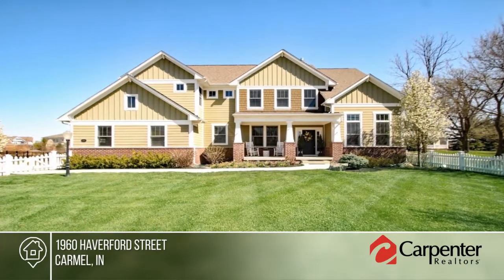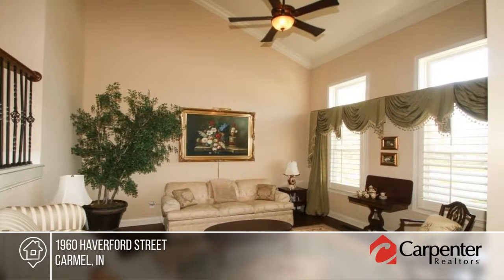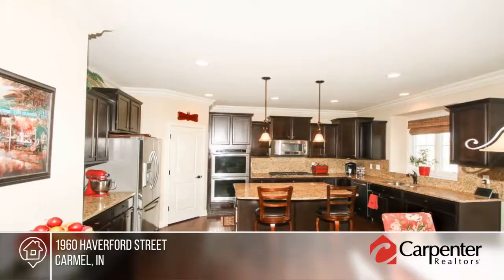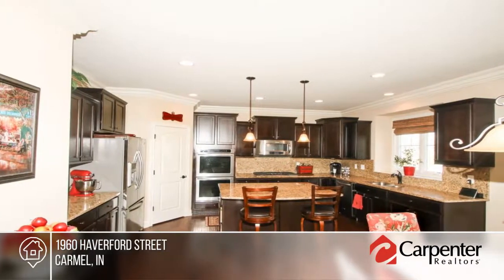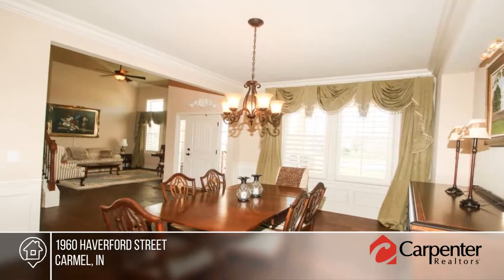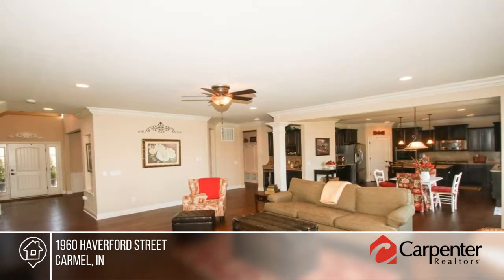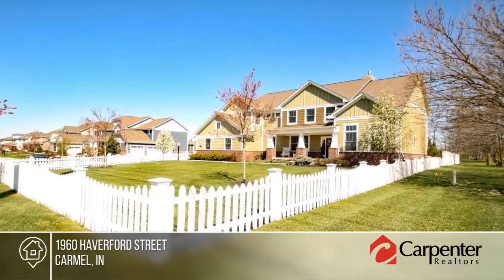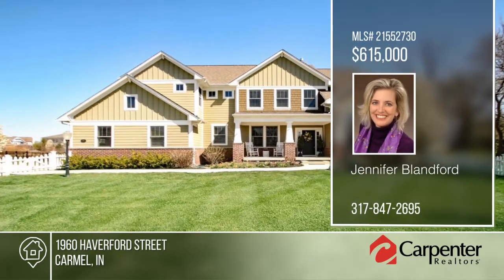1960 Haverford Street Carmel, IN | MLS# 21552730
1960 Haverford Street, Carmel, IN

You will be impressed by the privacy & space this lot offers...deeply set off the road, fully-fenced & adjoined by lush green spaces w/ quiet, ez access from the west. The patios/pergola/grill station make it the ultimate play yard, but the inside is quite spectacular, too w/ generous rooms, smart, open flr pln & a long list of upgrades. The spacious central great rm, full of sunlight, built-ins & hardwood flrng, is beautiful for gatherings. You'll love the upper bonus room & the basement rec room for quiet get-a-ways, & the formal parlor & dining room will be lovely at the holidays. Enjoy the royal owners' suite w/ a bath to die for! Everything is top notch & pristine: incl plush carpets, custom shutter blinds & a craftsman trim package.